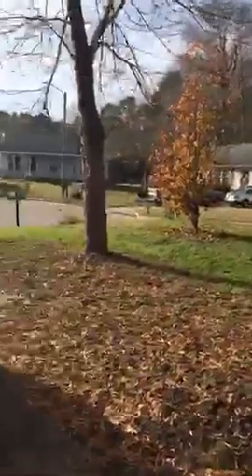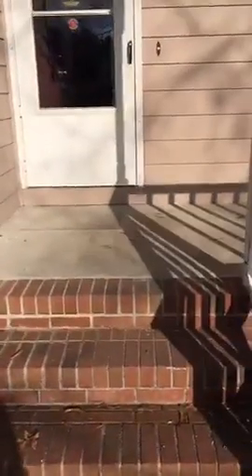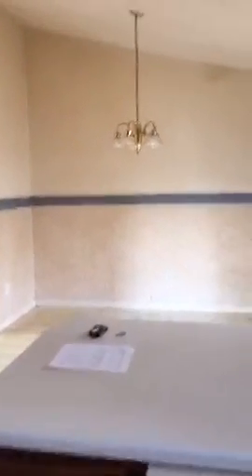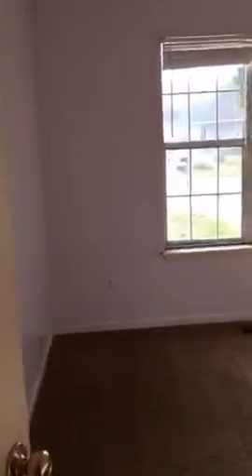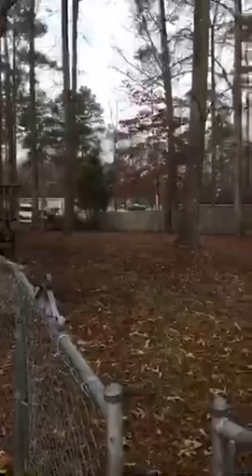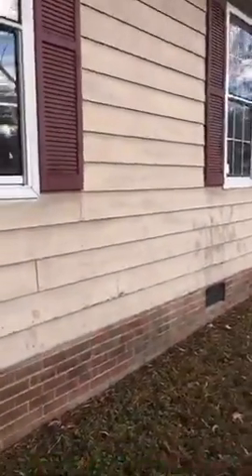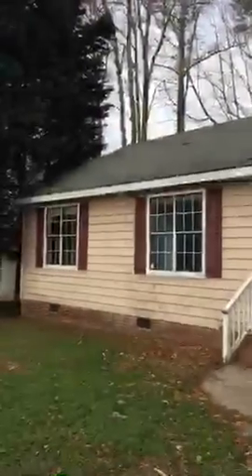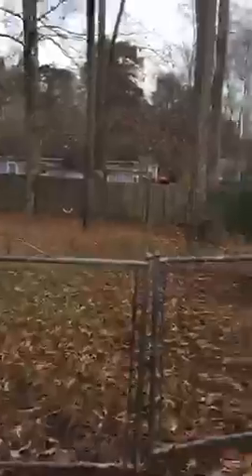RALEIGH, N.C. 27614| Investment Property Walk Through. 6 Beefeater Ln Wendell, NC. |Ken Trabucc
HSTV just found this scope. Next time, find it on Periscope by searching for "SellingRaleigh", add them to your list, and get notified when Ken Trabucco is live.

Until then, hit play and enjoy the broadcast created at December 13, 2015, 2:41 pm!

Ken Trabucco is SellingRaleigh on Periscope. They broadcast aroundRALEIGH, N.C. 27614.  Here is a little more about them: 24/7 Multi award winning Real Estate Broker, New agent mentor and Coach.

9683 : Numbers of Periscoper's followers.
1069 : Numbers of Periscoper's followings
360 : Numbers of Periscoper's favourites
3458 : Numbers of Periscoper's Tweets.
Periscope By: @SellingRaleigh : Link back to Periscoper's Twitter profile